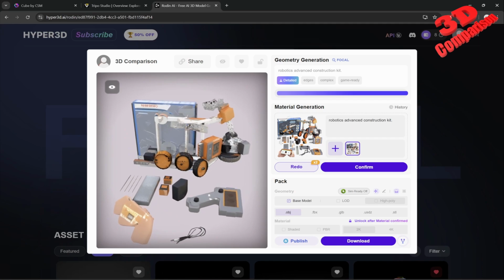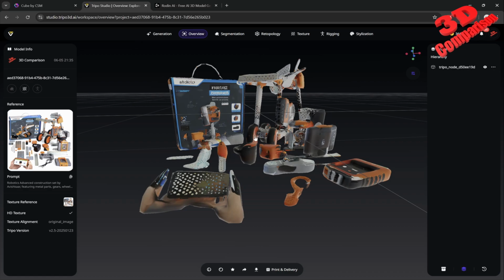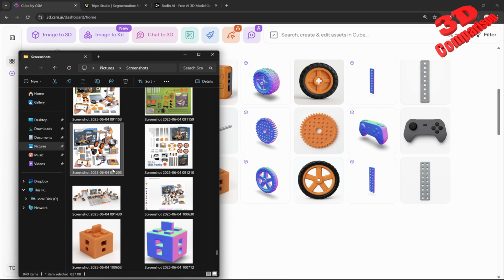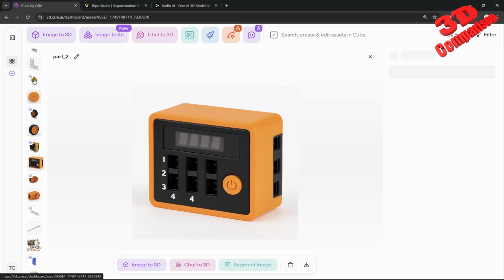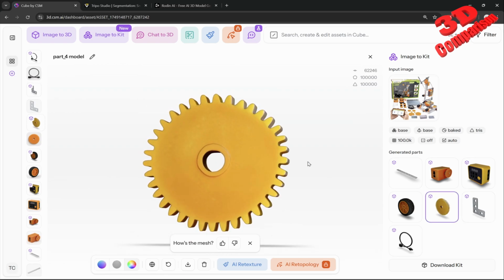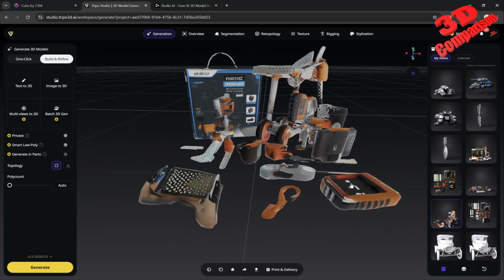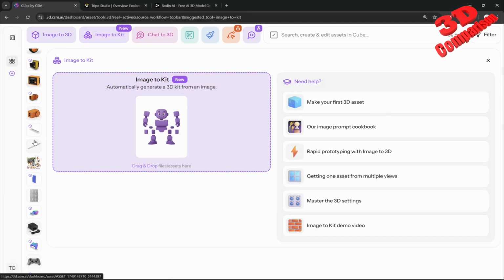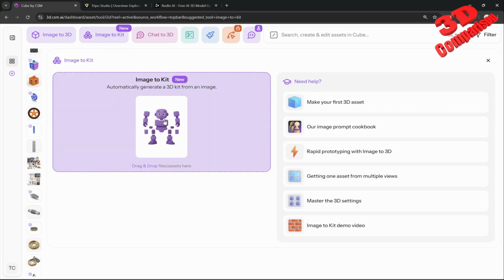Comparative Analysis of Single Image Robotic Kit Reconstruction - CSM, Tripo 3D and Rodin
🔍 In this video, I explore and compare how three cutting-edge generative AI tools — Common Sense Machines (CSM), Tripo 3D, and Rodin — interpret and reconstruct a robotic kit from a single reference image.

We evaluate each system's approach to:
✅ Mesh segmentation accuracy
✅ 3D reconstruction fidelity
✅ Structural coherence and component separation

By using the same input image across all three tools, I highlight the strengths and limitations of each pipeline in the context of creating usable 3D models from minimal visual data — a critical task for design automation, digital twin generation, and rapid prototyping.

If you're working in AI-assisted CAD, robotics, or 3D generation, this comparison offers valuable insight into the current capabilities and gaps in single-image reconstruction technology.